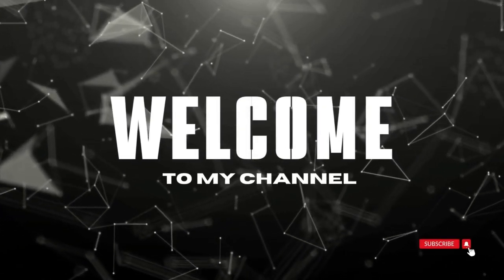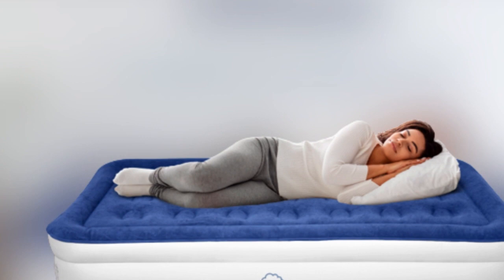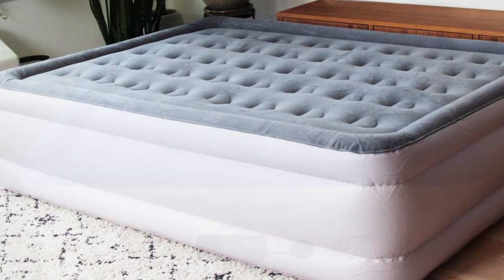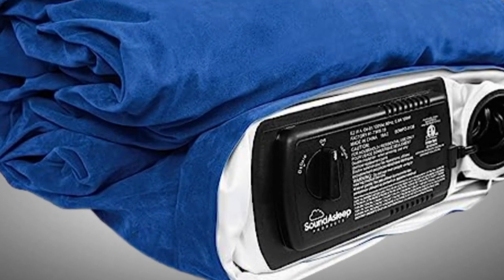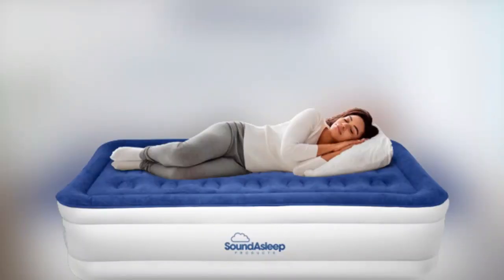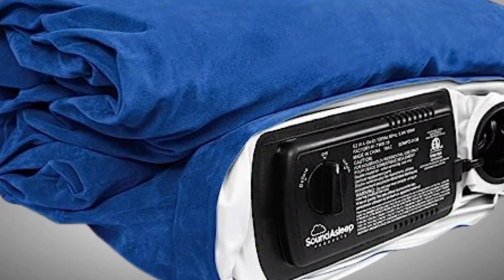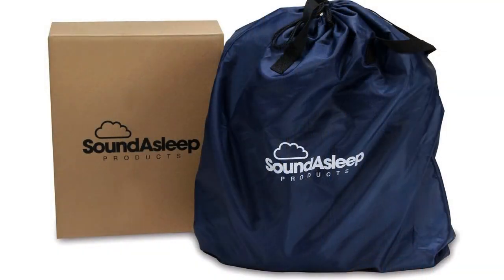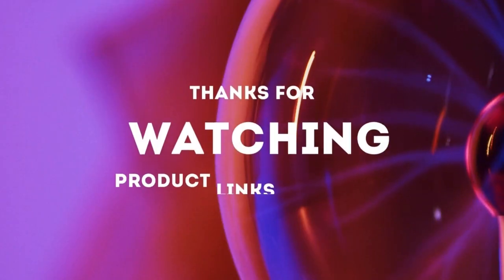SoundAsleep Luxury Air Mattress Review | Mattress Crowd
in this video we will show SoundAsleep Luxury Air Mattress Review, SoundAsleep Dream Series Air Mattress so our review, Design: Smart design that elevates the sleeping experience, Setup Process: Easy and Fast, Performance: Keeps its shape, Portability: Easy with the included bag,

in this soundAsleep Luxury Air Mattress Review, I cover everything from the beautiful appearance to the functionally of the item.

0:00 - Intro
0:26 - Design
1:11 - Setup Process
2:02 - Performance
2:59 - Portability
3: 26 - Conclusion

Program.